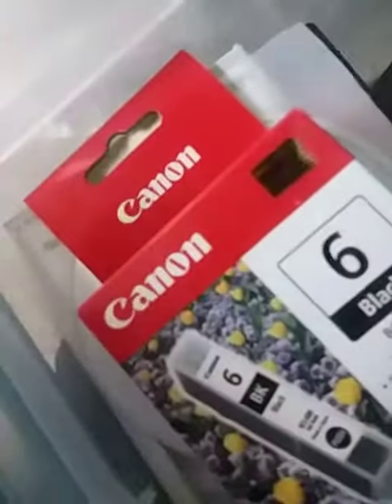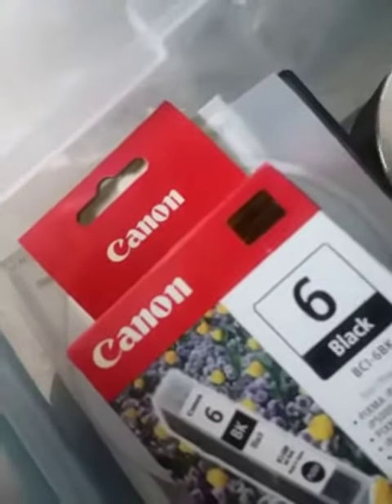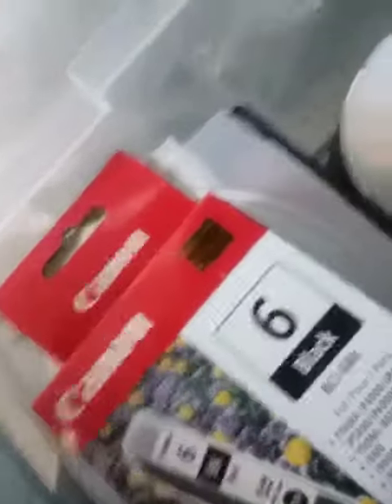Pulling Ebay Orders 1-1-2022 Part 1/3